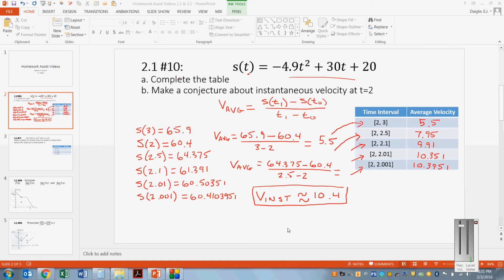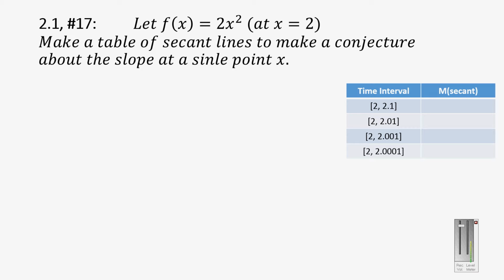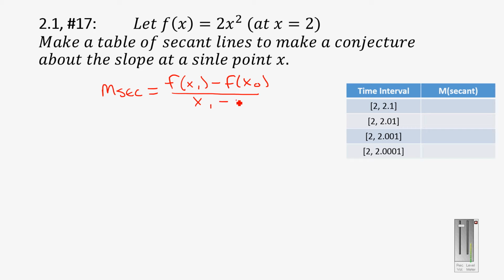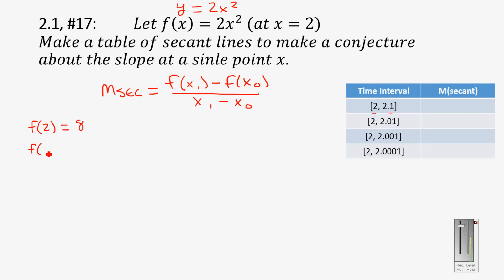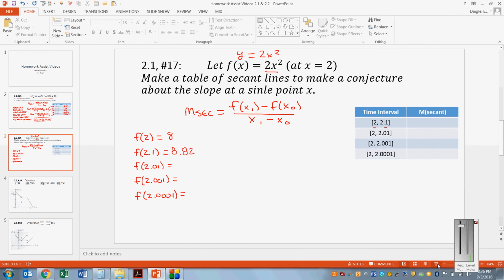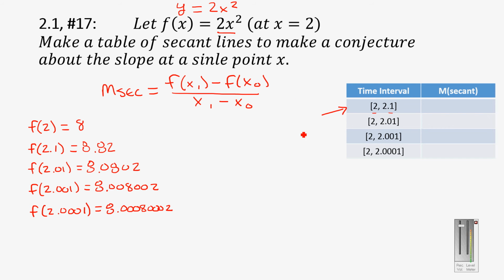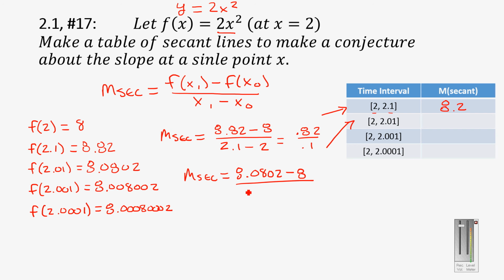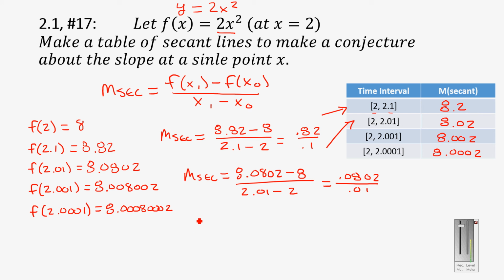Calculus 1 Section 2.1 #17